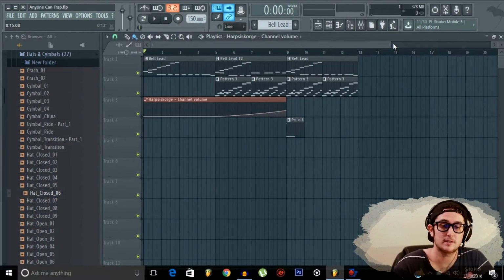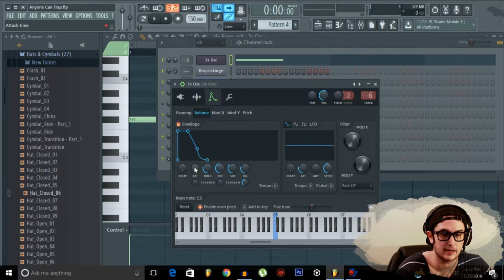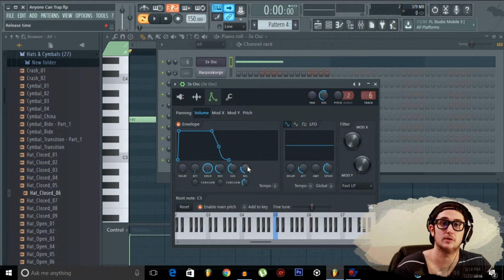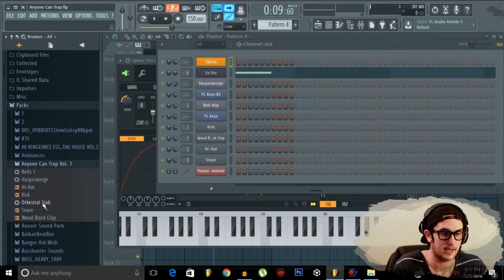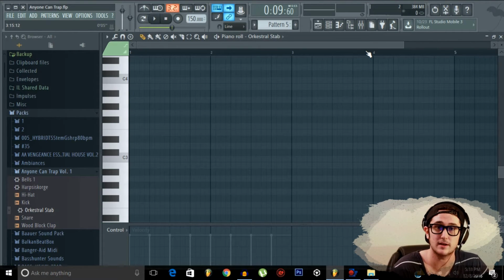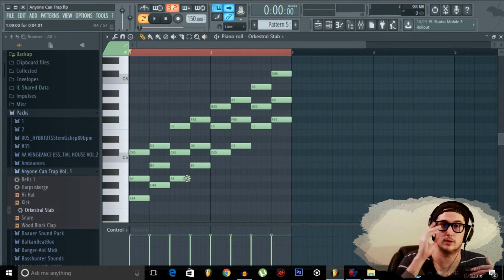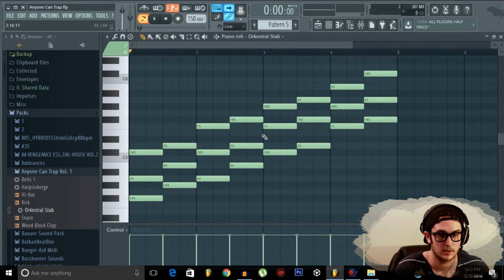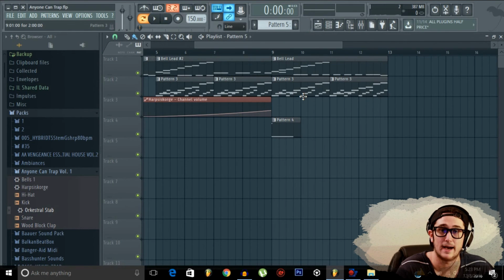ACT - Ep 3 - ADSR/Chord Progressions (FL Studio Tutorial): by Skorge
In this episode we learn about ADSR (Attack, Decay, Sustain, Release) and Chord Progressions using our Scales!

If you want access to all of the presets and samples in my course, as well as early access to every episode (or you're just feeling generous): Check out my Patreon